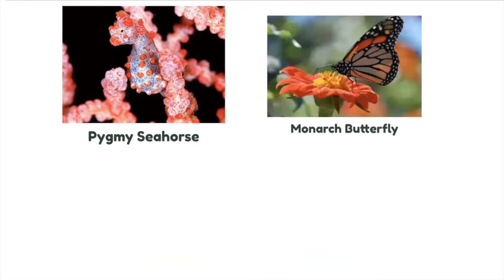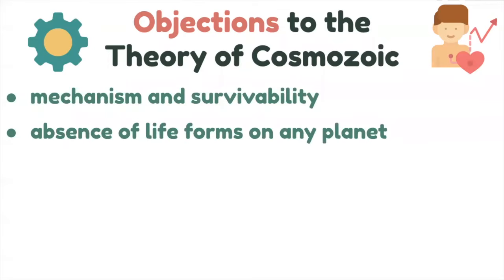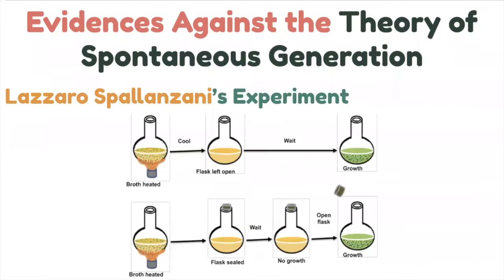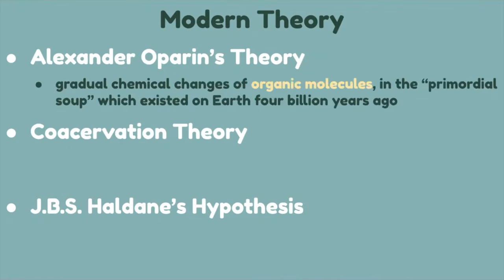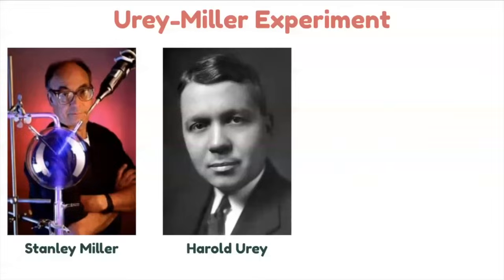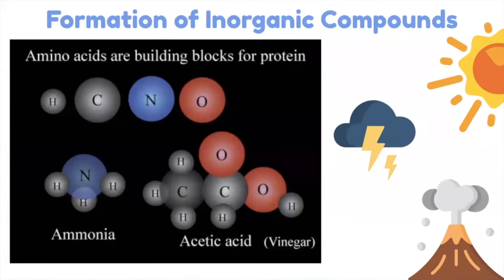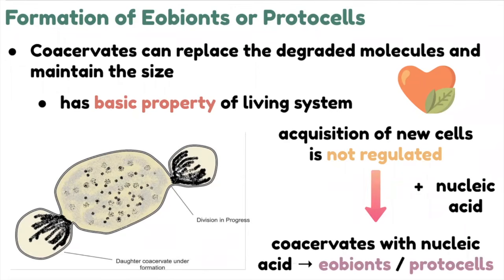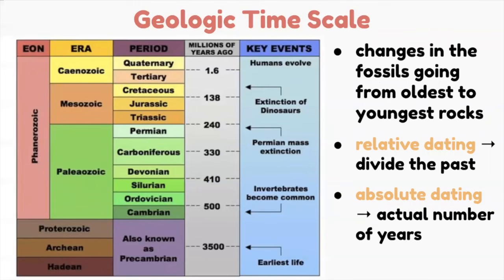Introduction to Life Science | Origin of Life | Historical Development of the Concept of Life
Learning Competencies:
1. The learners will be able to explain the evolving concept of life based on emerging pieces of evidence
2. describe classic experiments that model conditions which may have enabled the first life forms to evolve
3. and describe how unifying themes (e.g. structure and function, evolution and ecosystems) in the study of life show connections among living things and how they interact with each other and with their environment

Specific Learning Outcomes:
1. Discuss the historical development of the concept of life including theories, experiments and evidences
2. Describe the conditions on early Earth that made the origin of life possible and the first life forms; and
3. Discuss the unifying themes of life and how they are interconnected

Timestamps
Introduction - 0:33
Theory of Special Creation - 2:41
Cosmozoic Creation - 4:01
Theory of Spontaneous Generation - 5:31
Biogenesis Theory - 9:34
Modern Theory - 10:53
- Oparin's Theory
- Coacervates Theory
- J.B.S Haldane's Theory
Ulrey-Miller's Hypothesis - 14:35
Fossils - 22:00
Geologic Time Scale - 23:12

Theory of Special Creations proposed that life on earth is created by a supernatural power, the GOD.

This theory was put forward by Hermann Richter and strongly supported by Arrhenius. The theory assumes that life was present in the form of resistant spores and appeared on earth from other planet.

Theory of spontaneous generations is also called as abiogenesis The theory of spontaneous generation assumes that non-living material in a spontaneous manner give rise to life.
-Evidences against the Theory of Spontaneous Generations
1. Francisco Redi’s experiment
2. Lazzaro Spallanzani’s Experiment
3. Louis Pasteur's Experiment

Theory of Biogenesis. It was proposed by Francesco Redi, Richter, and Louis Pasteur. According to this theory life arose from pre existing life.

Modern Theory
1. Oparin's Theory - Alexander Oparin claimed that life on Earth developed through gradual chemical changes of organic molecules, in the "primordial soup" which likely existed on Earth four billion years ago
2. Coacervation Theory - Coacervate theory is also a theory by Oparin in 1936 which suggests that the origin of life was preceded by the formation of mixed colloidal units called ‘coacervates’
3. J.B.S Haldane's Hypothesis - In 1929 the British biologist John Burdon Sanderson Haldane published a hypothesis on the origin of life on earth, which was one of the most emblematic of the interwar period. Haldane hypothesized that the oceans (powered by the sun or lightning) served as a huge cooking pot where chemical reactions could occur in an aqueous environment to form a huge diversity of organic compounds.

Chemical Theory - The modern theory is also known as “chemical theory” or theory of primary abiogenesis. In the modern theory, the hypothesis of abiogenesis was proposed with a condition that the non-living materials can give rise to life in the condition of primitive earth. The condition of the primitive earth is different from the present conditions which do not permit abiogenesis.